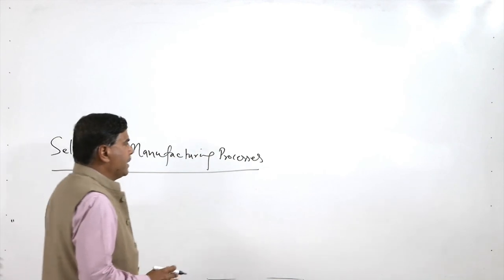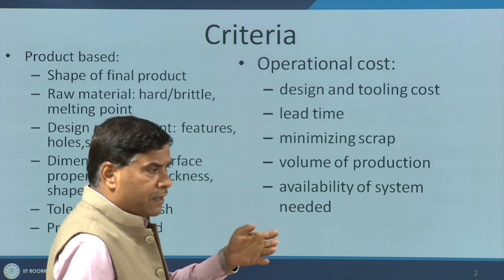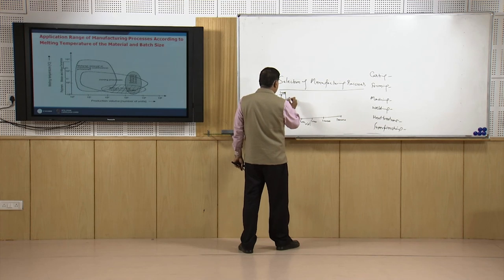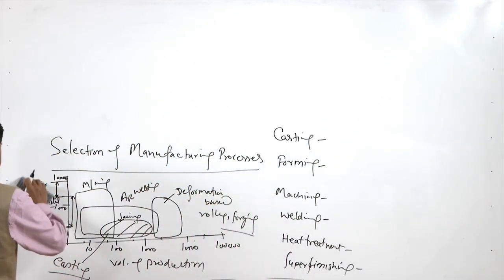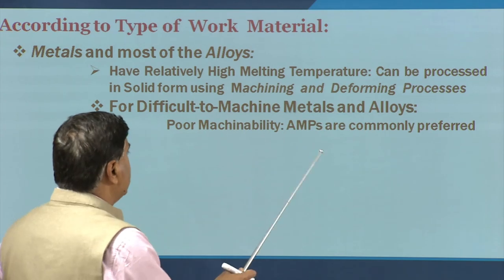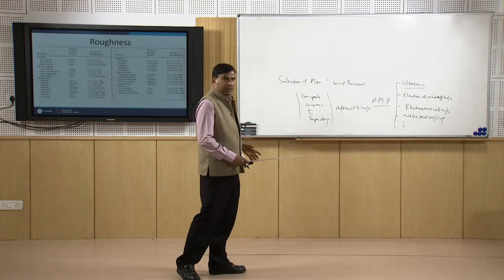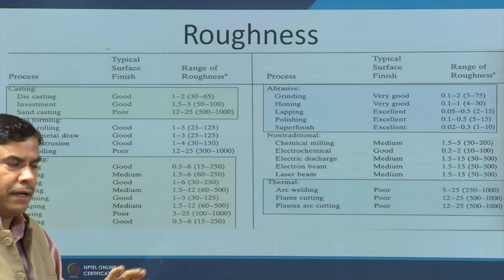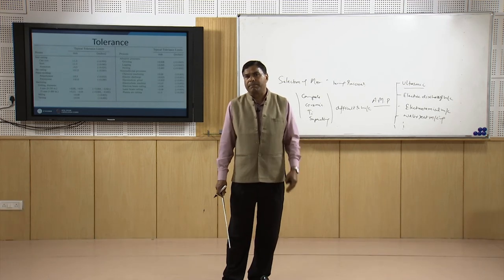Selection of Manufacturing Processes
This lecture describes the different criteria (material to be processed, surface finish, volume of production etc.) for selection of the manufacturing processes.